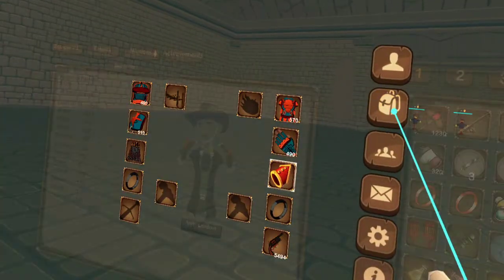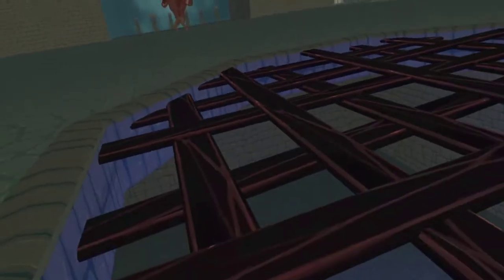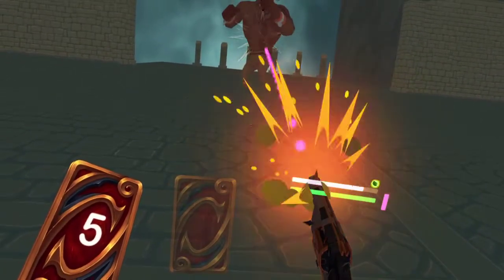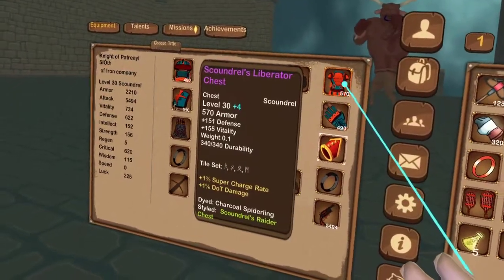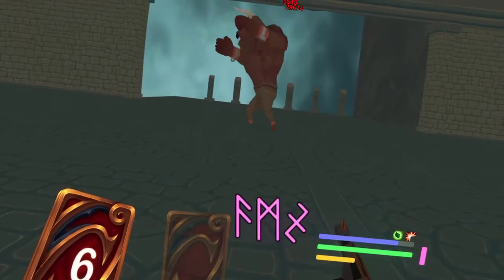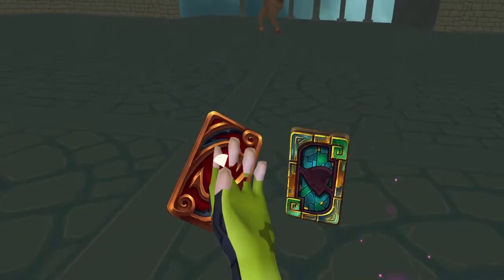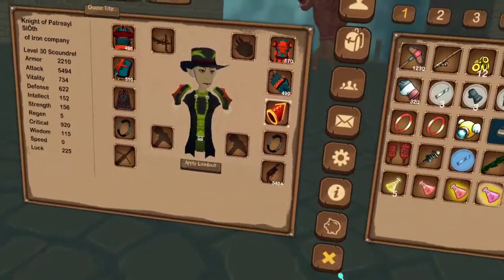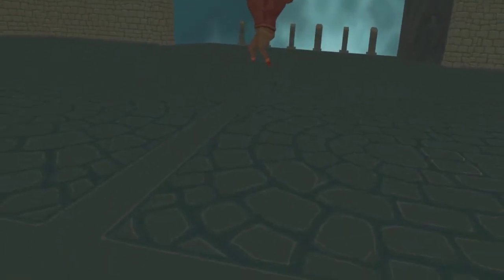OrbusVR: Reborn Scoundrel Tileset Tutorial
Short breakdown on how to individually proc each tileset on Scotts poison rotation build